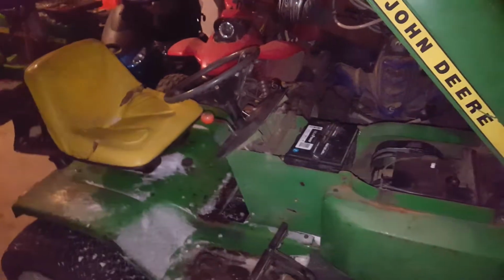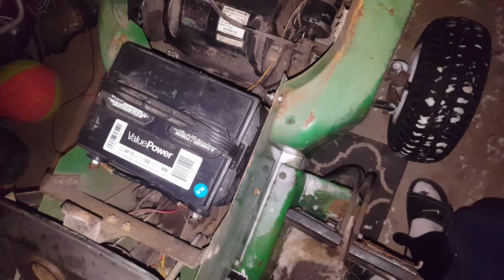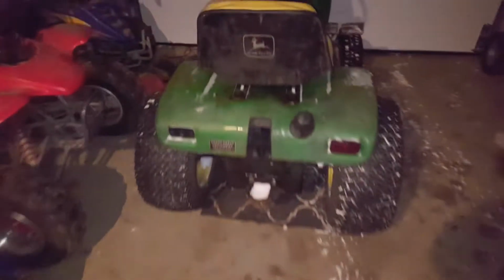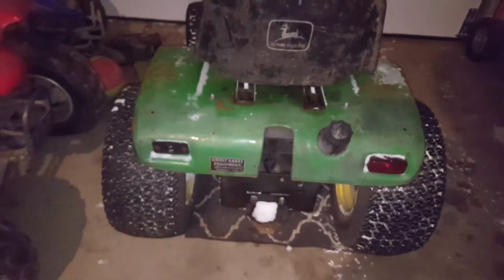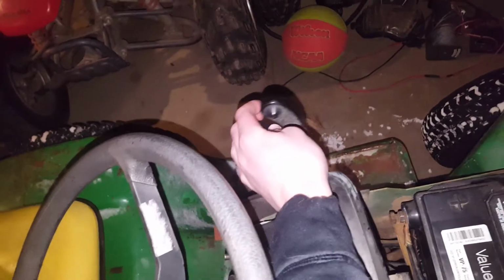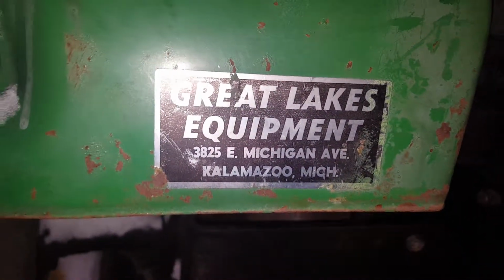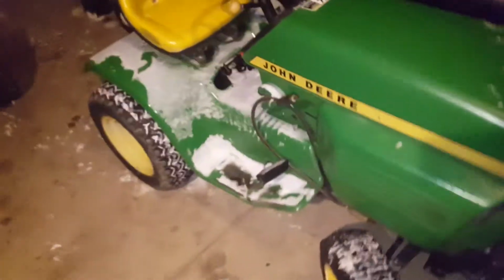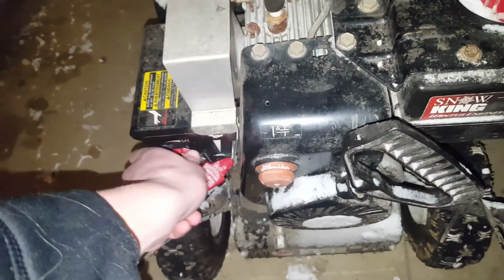1975 John deere 300. Steals n deals! Maybe? Well find out in upcoming videos